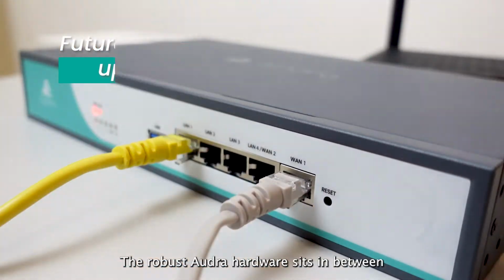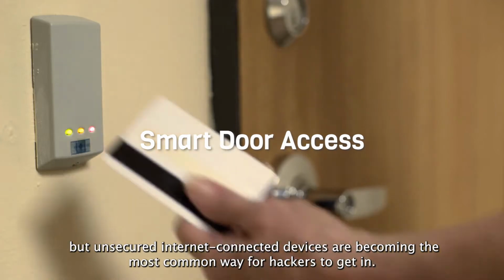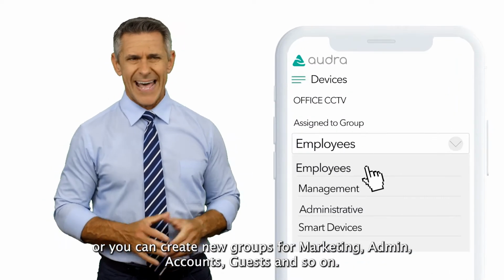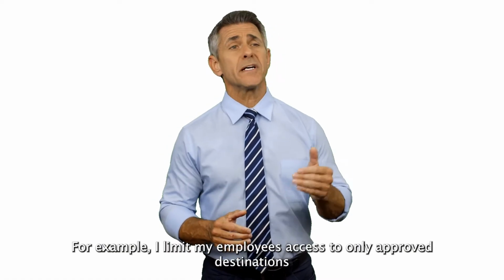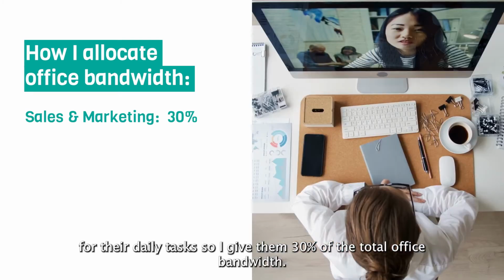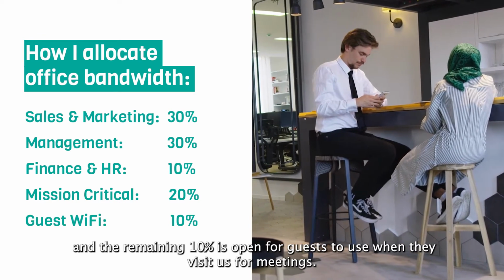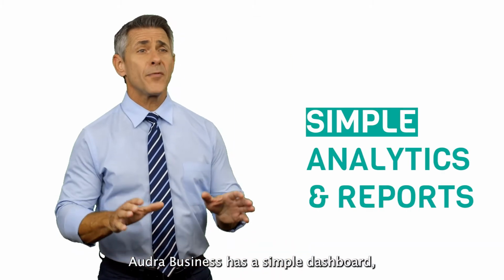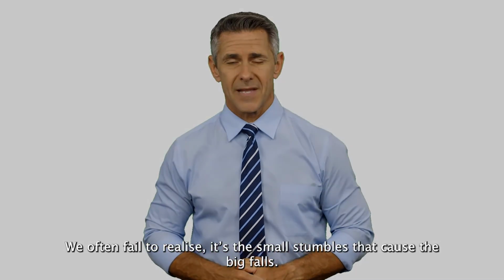Audra Business - Practical firewall for SMBs